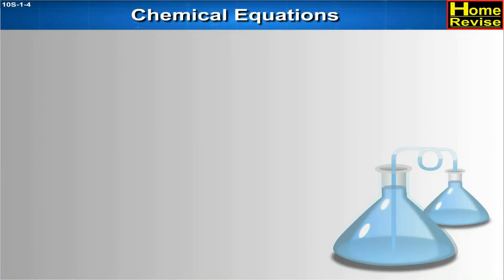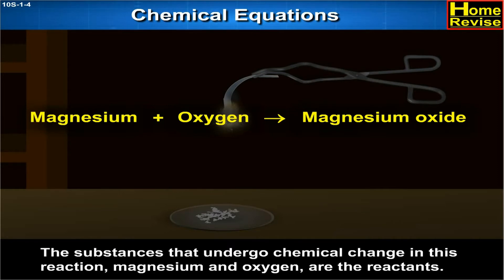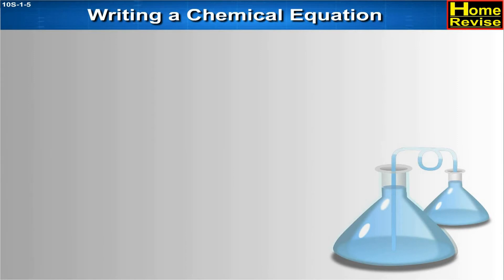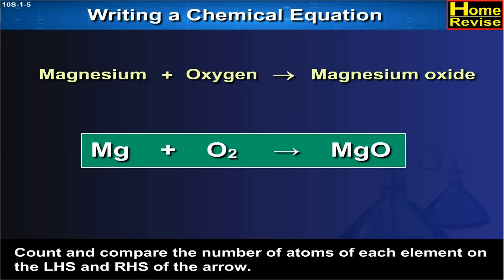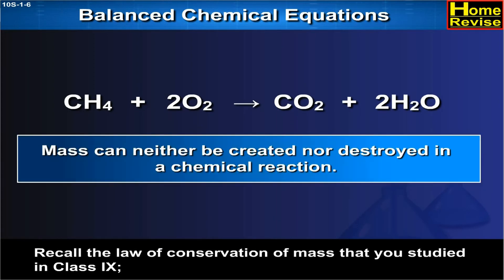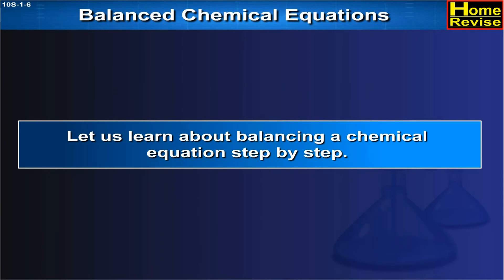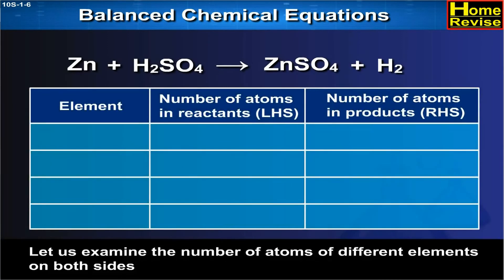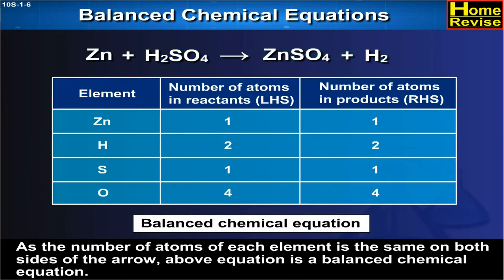Introduction to Balancing Chemical Equations | Home Revise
The chemical equation needs to be balanced so that it follows the law of conservation of mass. A balanced chemical equation occurs when the number of the different atoms of elements in the reactants side is equal to that of the products side. Balancing chemical equations is a process of trial and error.